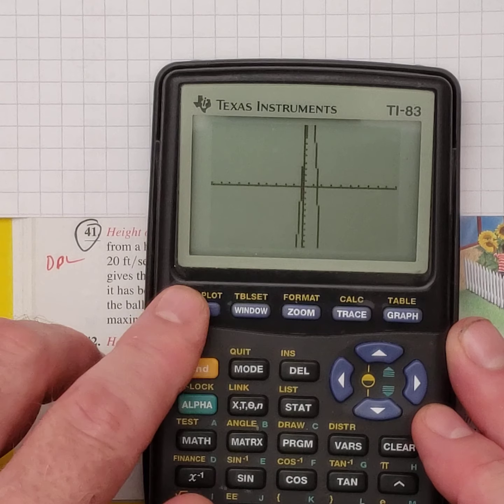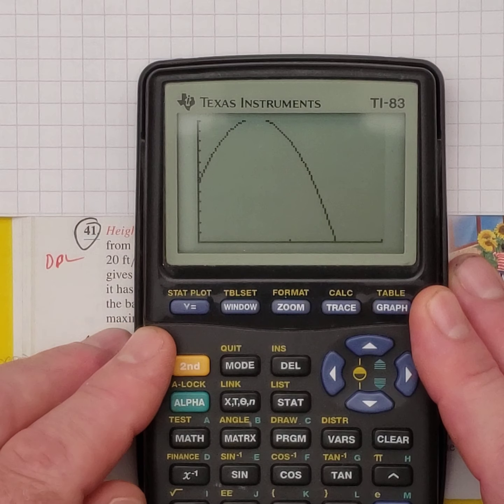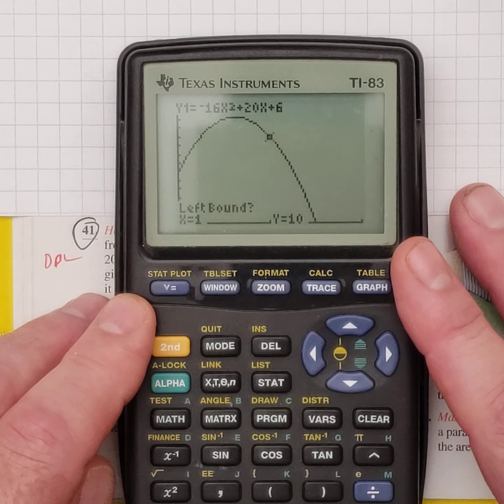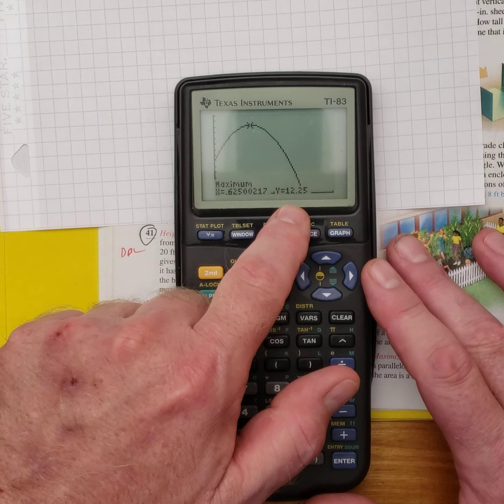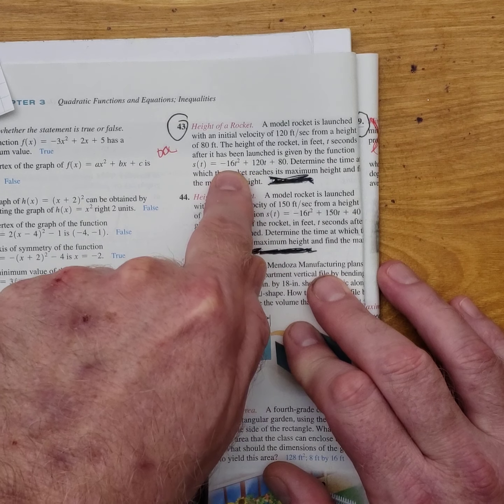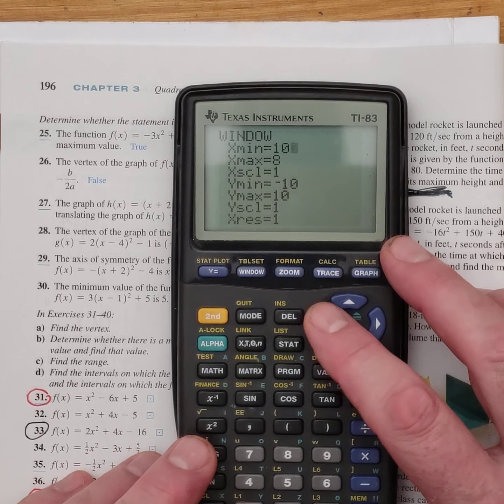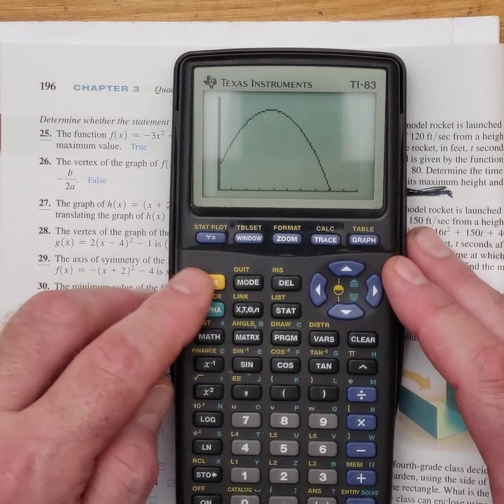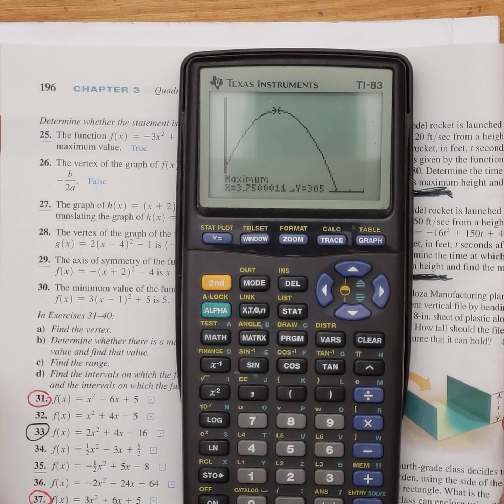CA 3 3 3 Applictions with Max